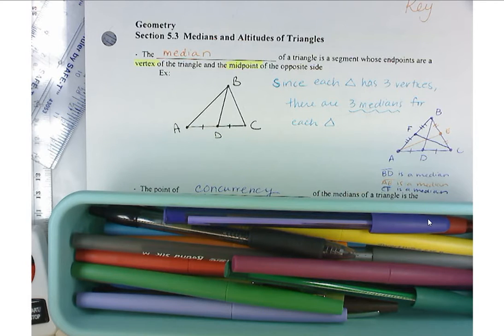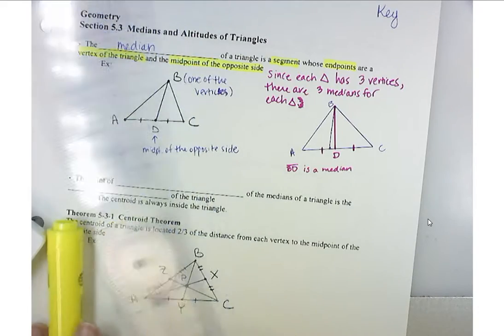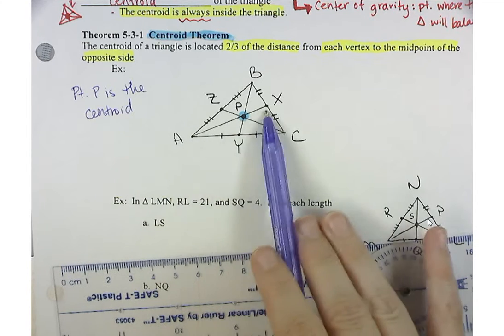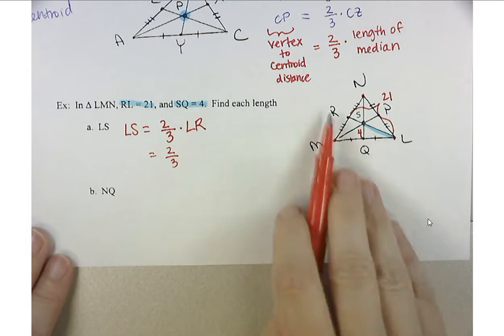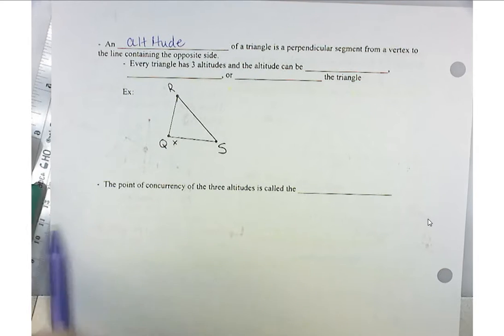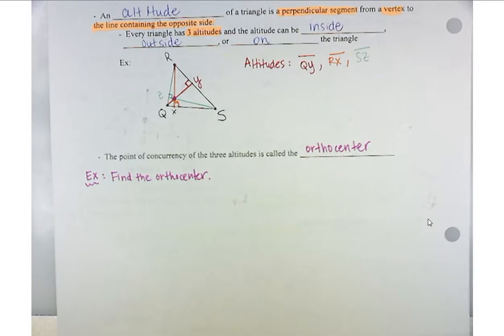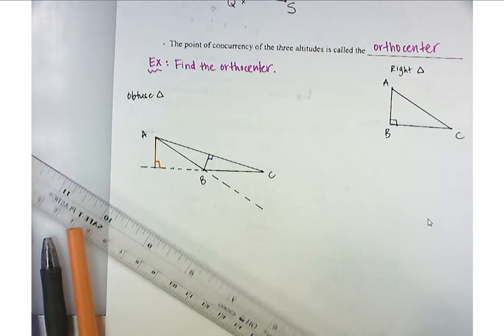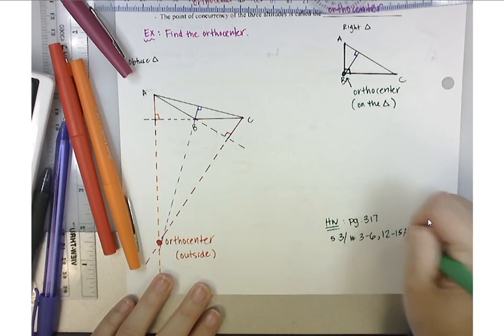5.3 Notes Video for Geometry